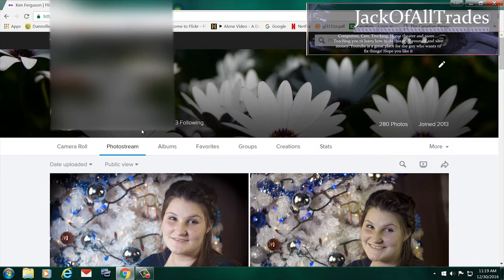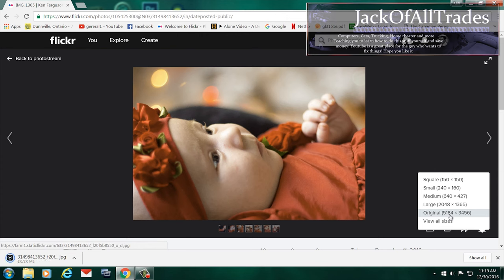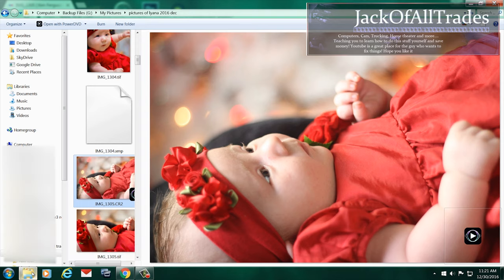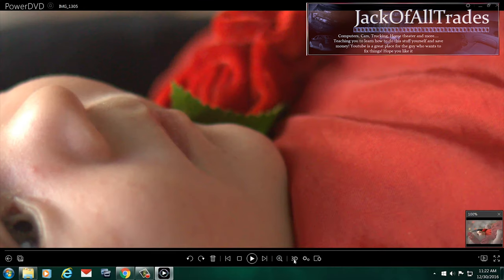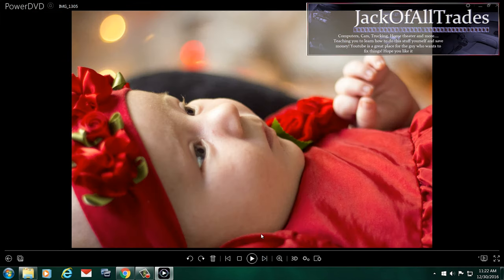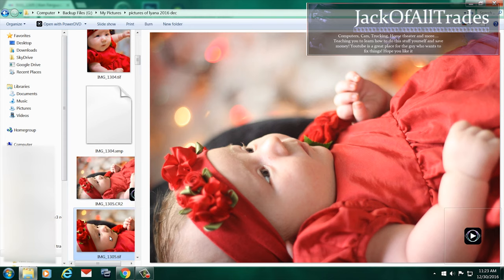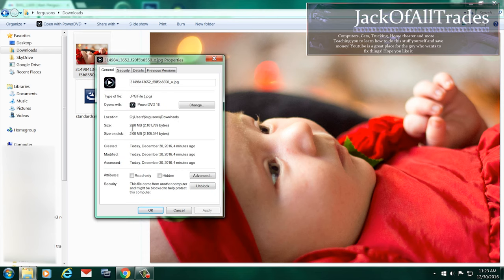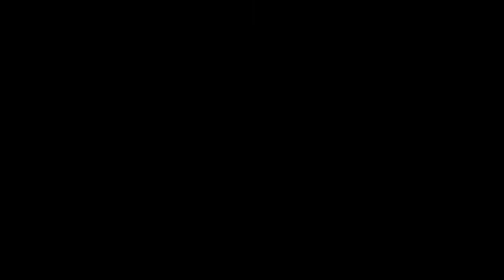Printing Photos From Flickr at Walmart using phone app ruins your pictures 4K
Many people who do not take professional photos might over look this important detail when uploading and downloading full size tiff files to flickr. I suggest thinking twice about using Walmart phone app to connect to flickr to download and print important pictures. For the kids who want to snap a quick photo this is fine but when you are printing 8 by 10's and these pictures are going to be displayed on your wall think twice. I will show you why in this video.